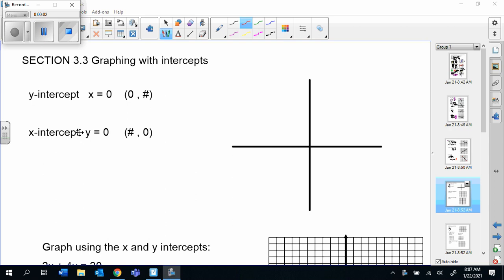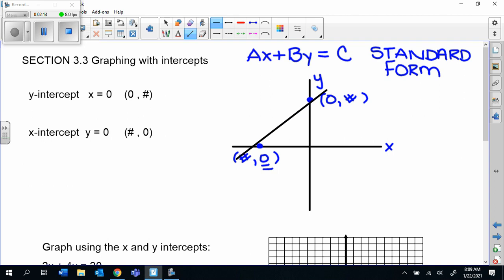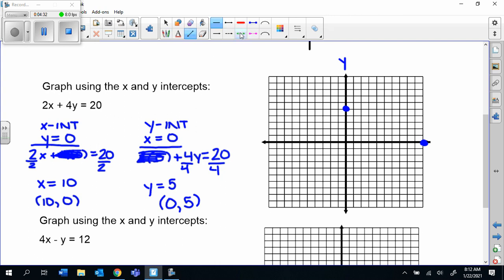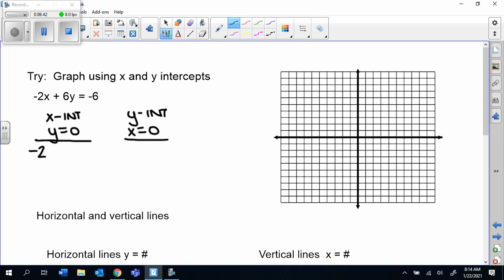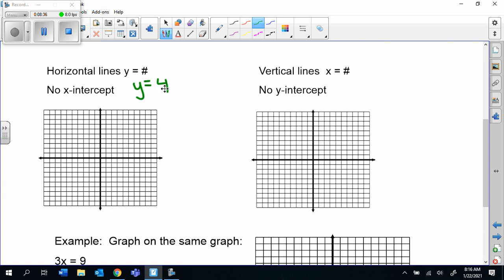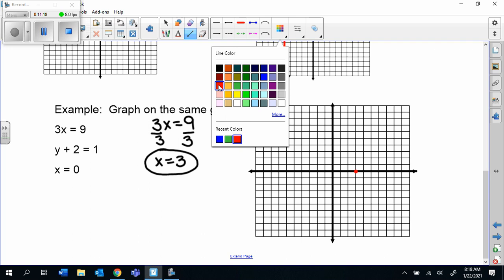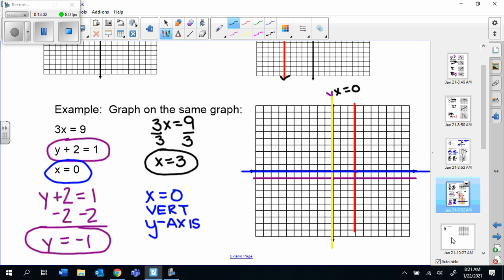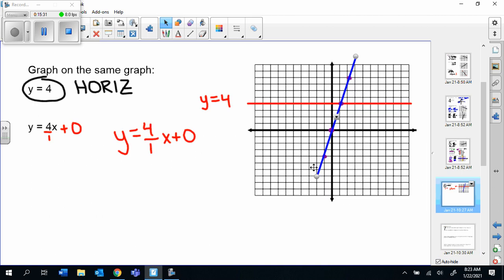section 3.3 video